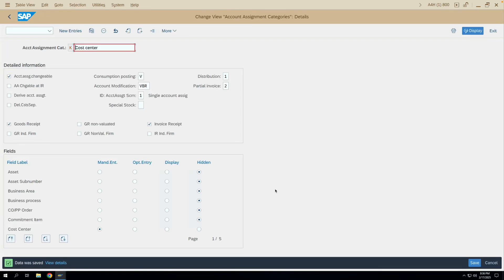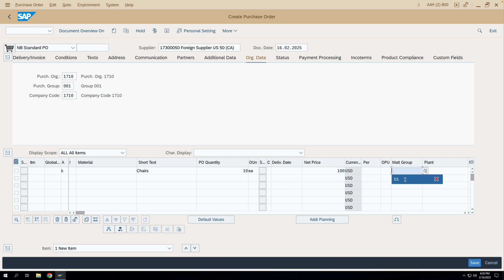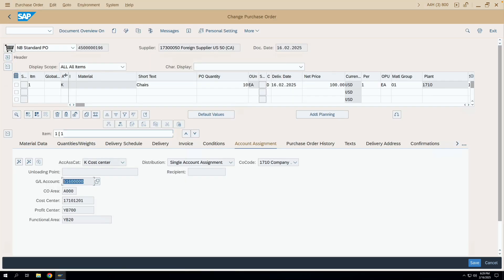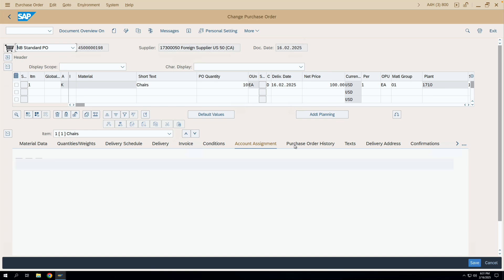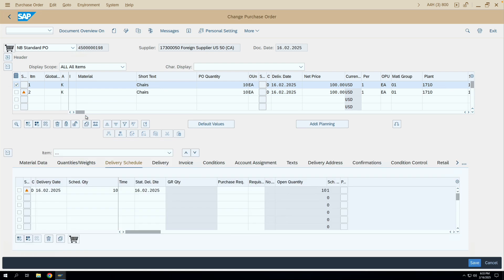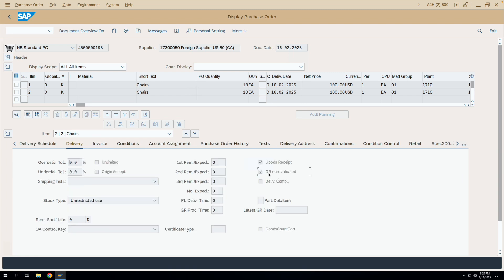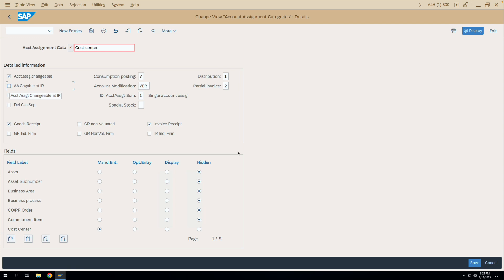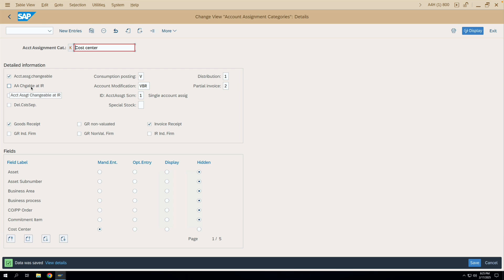Account Assignment Category Configuration in SAP MM - Part 2 | Account Assignment Changeable setting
Account Assignment Category in SAP S4 HANA MM Module - Part 2 | Account Assignment Category Configuration | SAP Procure to Pay Process | SAP Materials Management | SAP MM

This video is a continuation to Part - 1 of detailed explanation on the configuration transaction OME9 to configure various account assignment categories in SAP MM module.